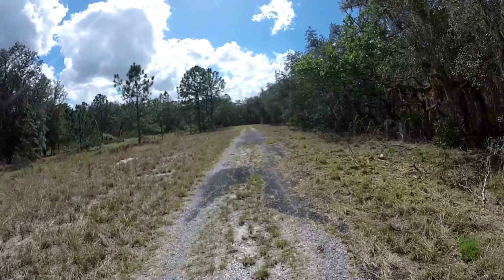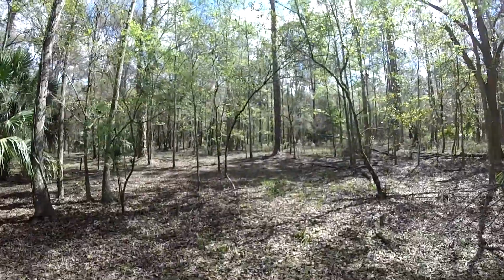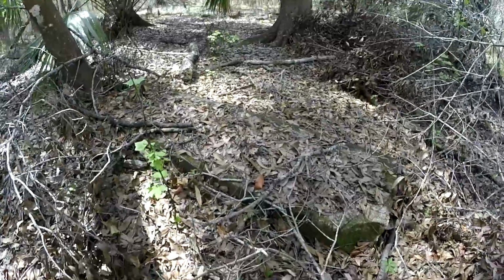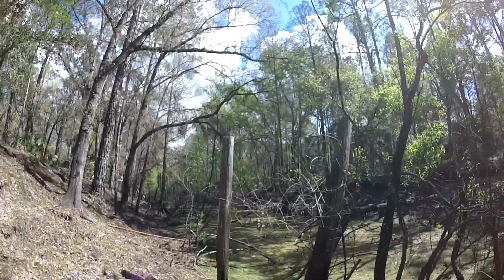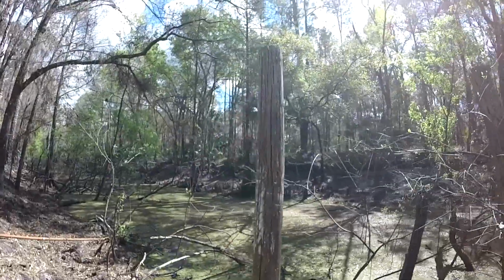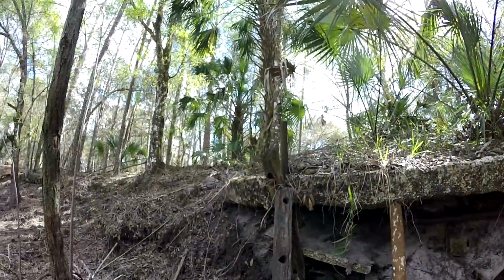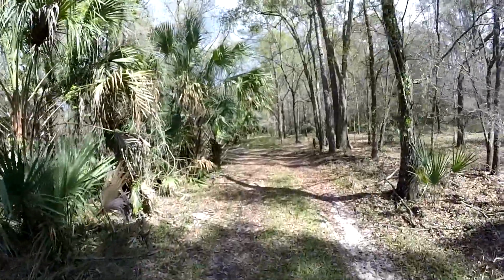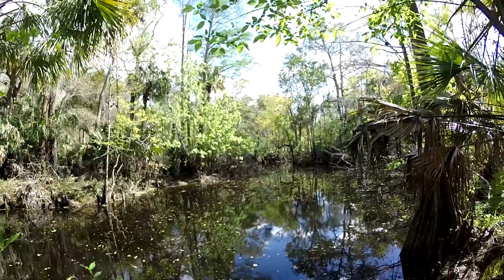Abandoned Homestead Sites in Lower Hillsborough Wilderness Preserve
Take a journey with me as I explore this abandoned development from the mid-1900's. There were several homesteads out here and the area looked much different then. It was abandoned when the Florida Bypass Canal was built and the structures were probably torn town. just some of the interesting history and scenic wilderness in this part of Florida.